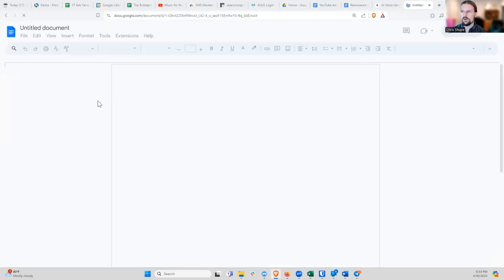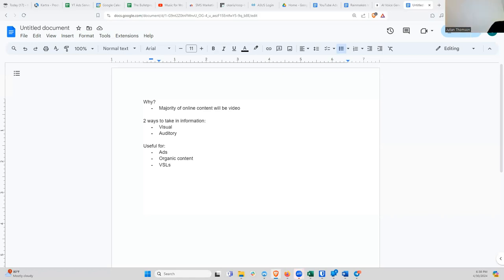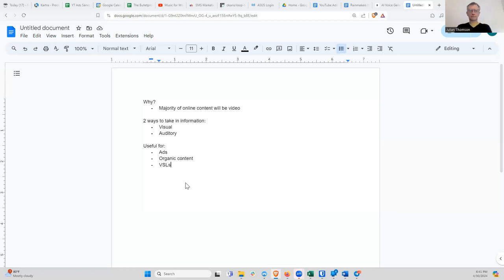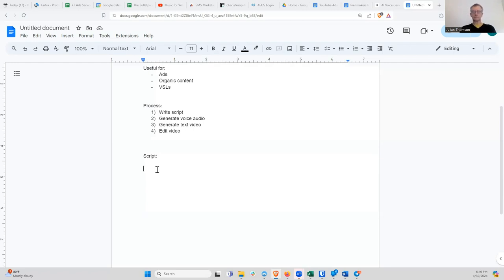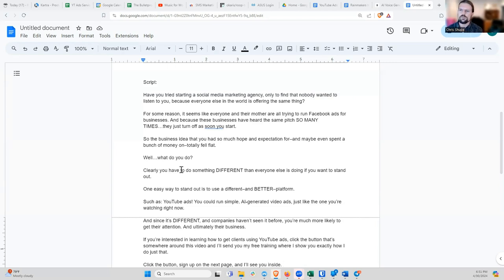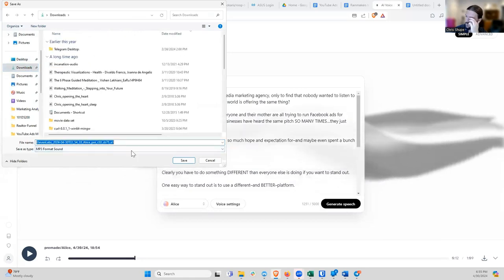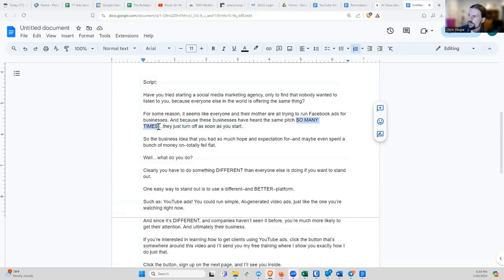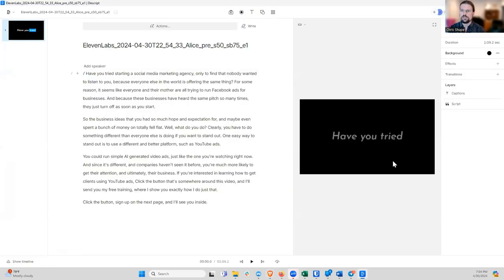How To Use AI To Create Videos That SELL